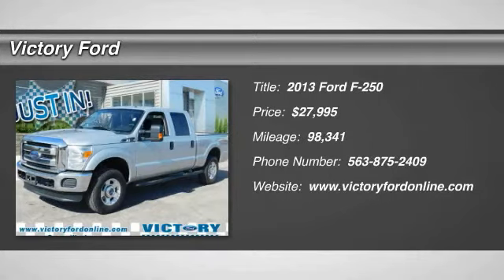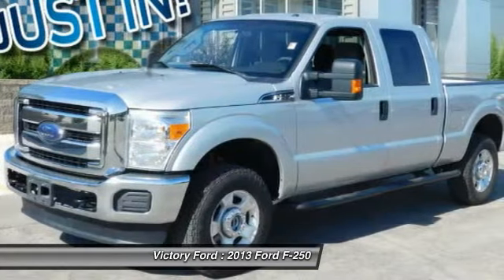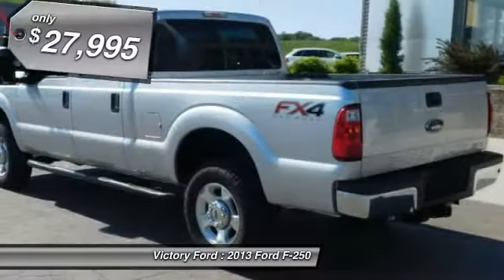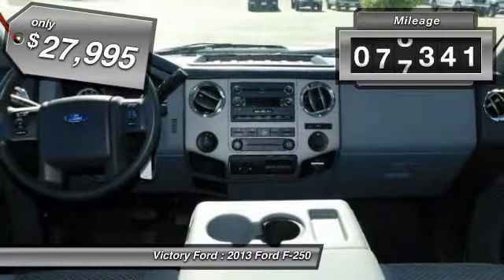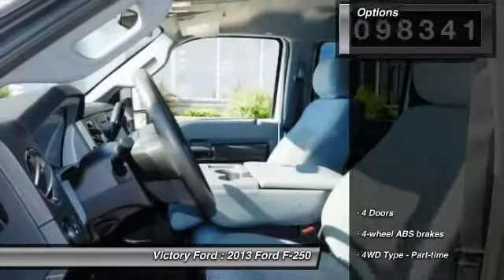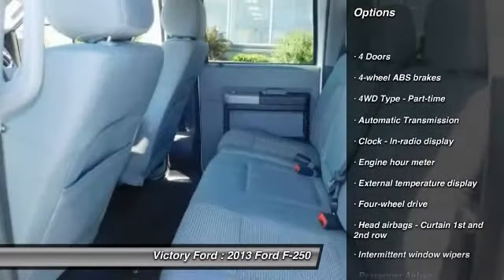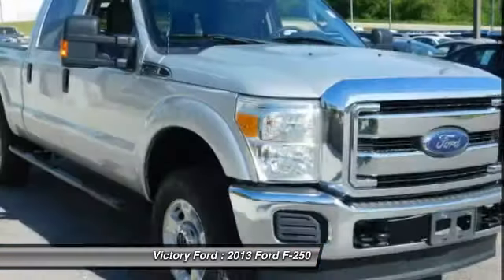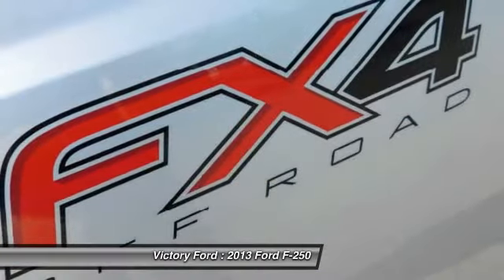2013 Ford F-250 Dyersville, Dubuque, Cedar Rapids, Manchester IA CH320B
Victory Ford
30584 Olde Hawkeye Road

Looking for the right ? Today could be your lucky day. this 2013 Ford F-250 could be yours.